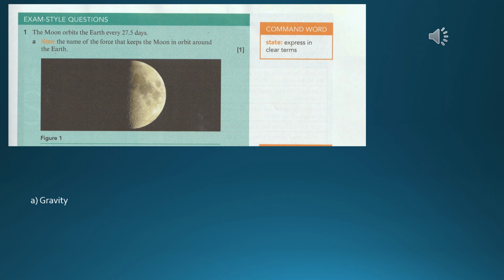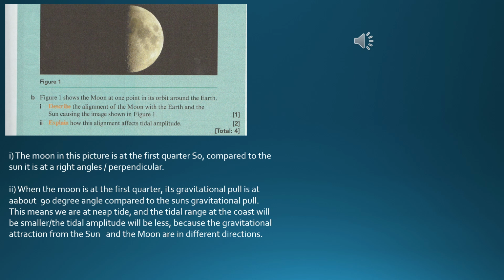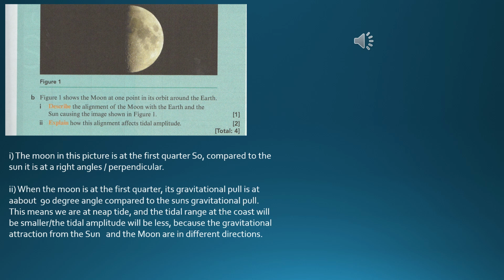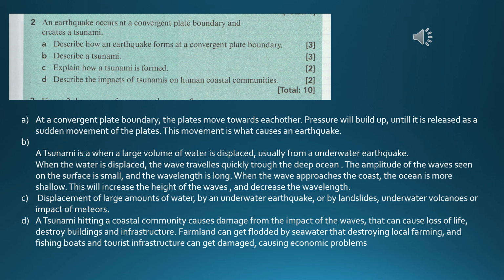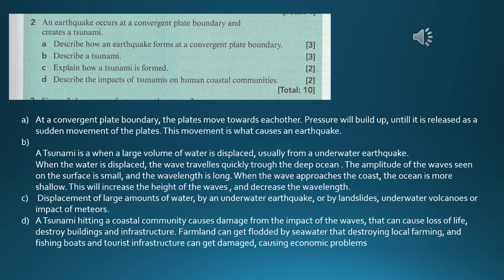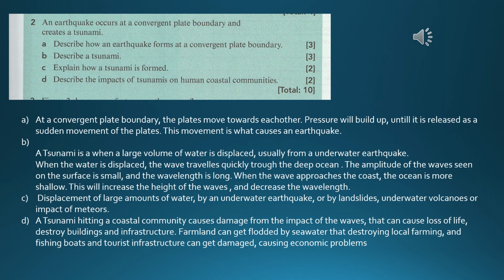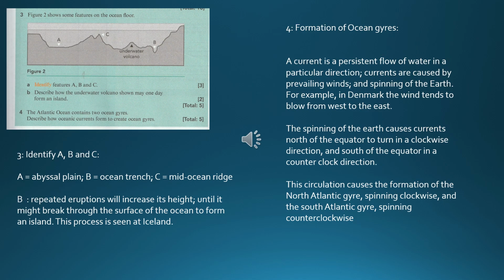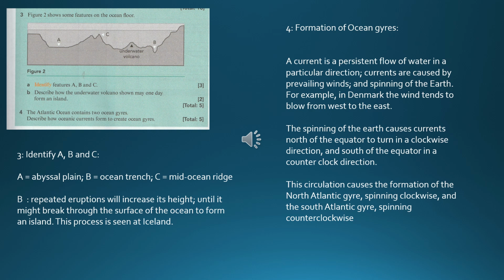IGCSE marine section 1 exam style questions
My take on how to answer the exam style questions in the IGCSE Marine science textbook.

All this is 100% non profit and any errors here are mine and mine alone.